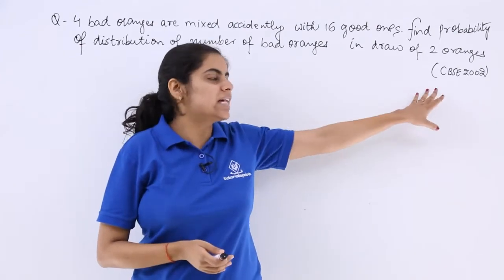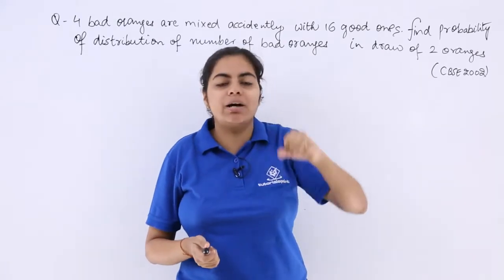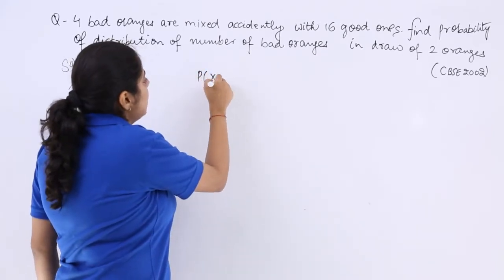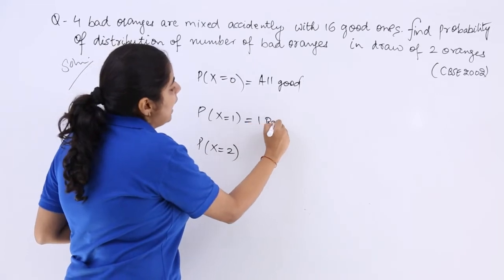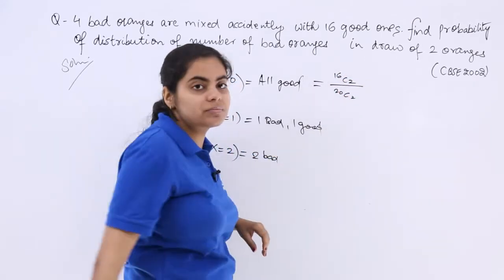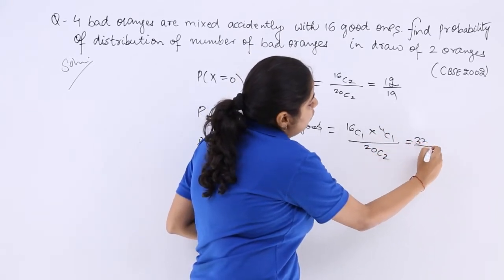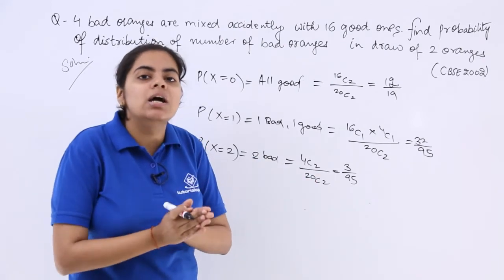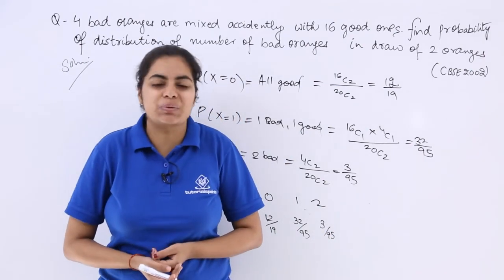Class 12th – Random Variable and Probability Distribution Problem-3 | Tutorials Point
Random Variable & Probability Distribution Problem 3